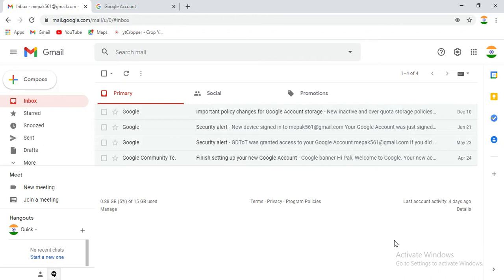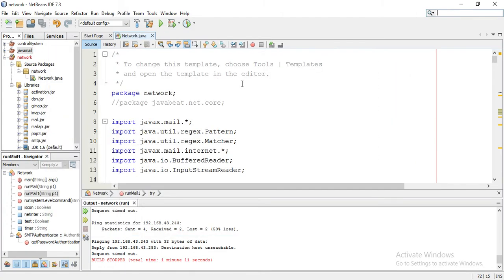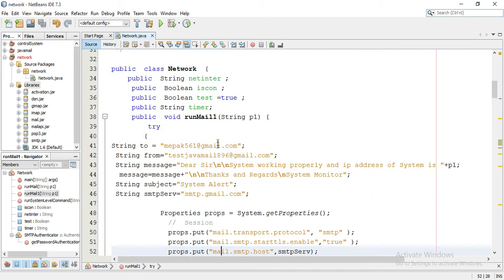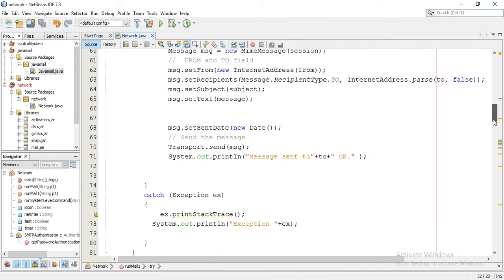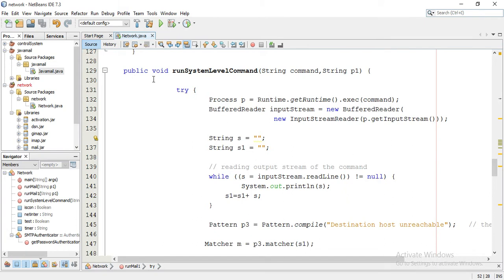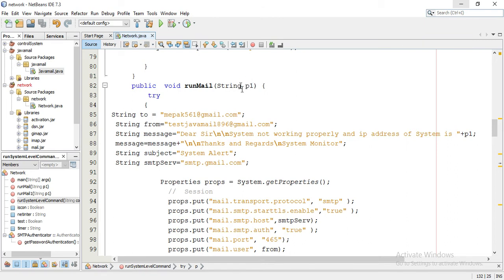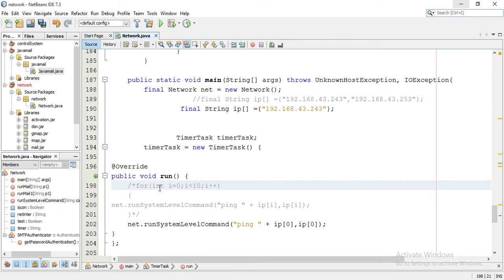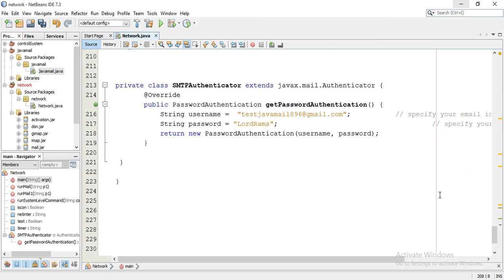Monitor your computer ,switch ,router using java program-NMS (Applied java video series part-2)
Monitor your computer ,switch ,router using java program-NMS , Based on ping response ,and get notified on your email